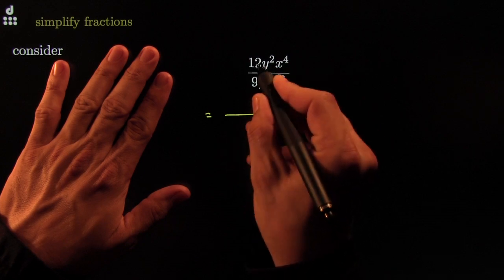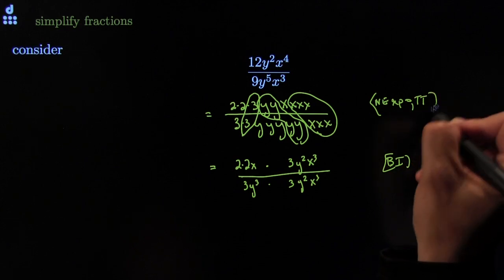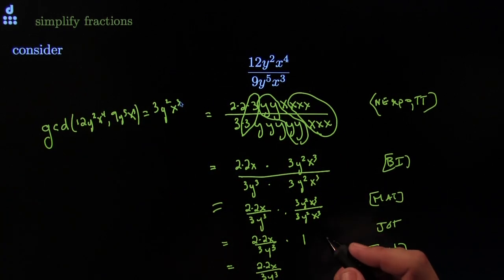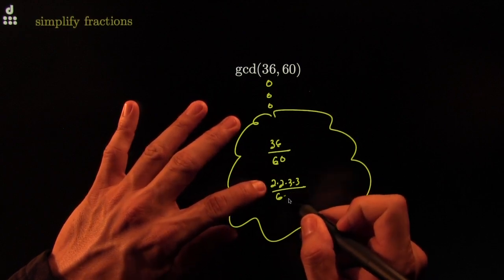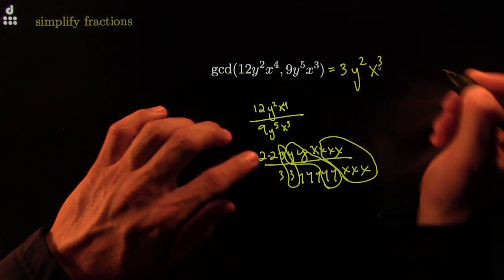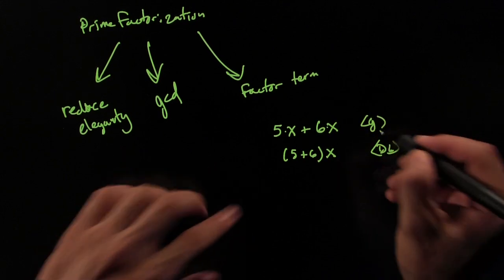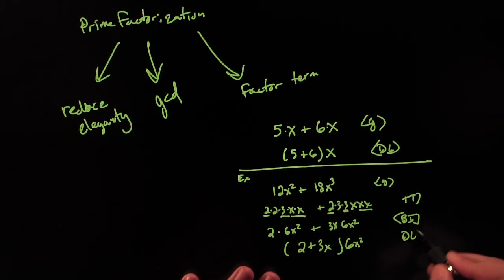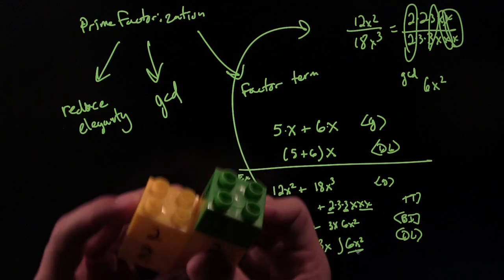046.03.03 gcd understand and find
This video is about 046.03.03 gcd undertand and find